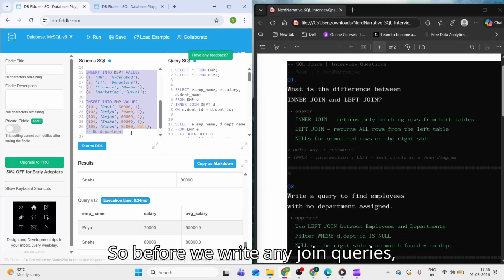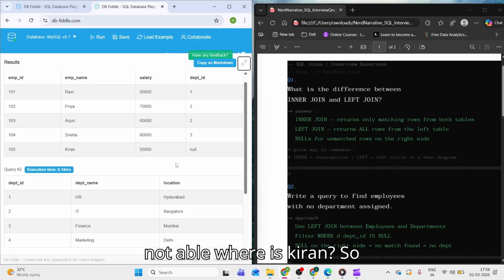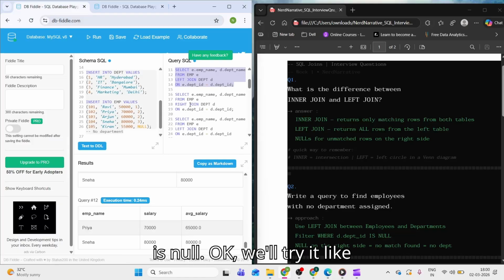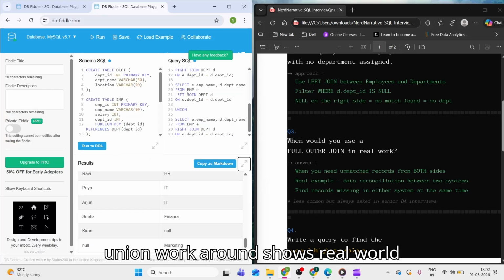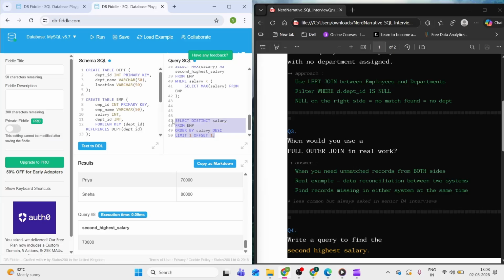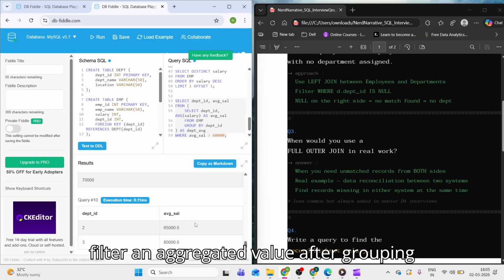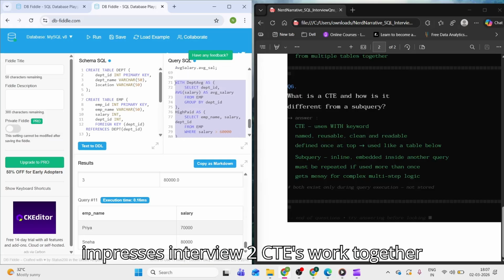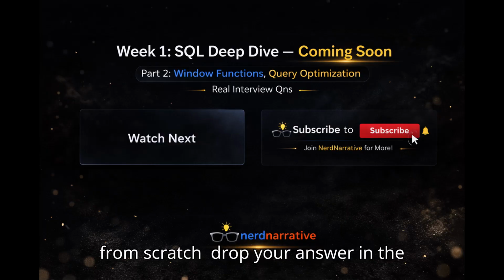SQL Joins, Subqueries & CTEs Explained — Real Interview Questions | DA Prep Week 1 | NerdNarrative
Hi — welcome back to NerdNarrative.

This channel is about real growth in tech — especially Data Analytics.
Whether you're a fresher trying to break in, or someone experienced
looking to level up — you'll find practical, real preparation content here.

We are going to learn. Improve. And prepare — together.

What's covered in this video:

✅ SQL Joins — INNER, LEFT, RIGHT and FULL OUTER JOIN
   With real tables, real data and clear output explanation

✅ Subqueries — 3 ways to use them
   WHERE clause, FROM clause and SELECT clause
   Including the most asked interview query — second highest salary

✅ CTEs — Common Table Expressions
   Basic CTE, Multiple CTEs, CTE vs Subquery comparison

🎯 6 Real Interview Questions — with full answers

⏱️ Timestamps:
0:00  — Intro & What This Channel Is About
1:30  — Table Setup in DB Fiddle
2:30  — INNER JOIN Explained
4:00  — LEFT JOIN Explained
5:30  — RIGHT JOIN Explained
6:30  — FULL OUTER JOIN with UNION
7:30  — Subqueries — AVG & Second Highest Salary
10:30 — CTEs — Basic and Multiple
13:00 — Homework Questions & Closing

📥 Free PDF — All Queries + Interview Questions:
Tool used in this video
DB Fiddle — free online SQL editor — dbfiddle.uk

This is Part 1 of the SQL series.
Part 2 — Window Functions & Query Optimisation — coming next week.

💬 Drop a comment — tell me where you are in your DA journey.
Fresher? Experienced? Switching from another field?
I reply to every comment this week. 💙